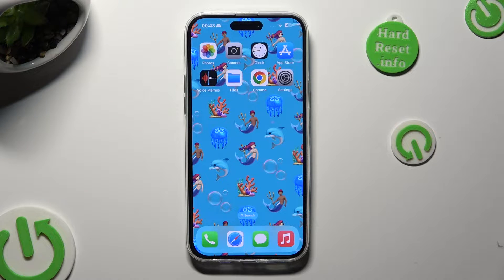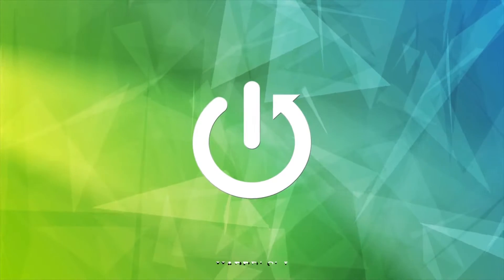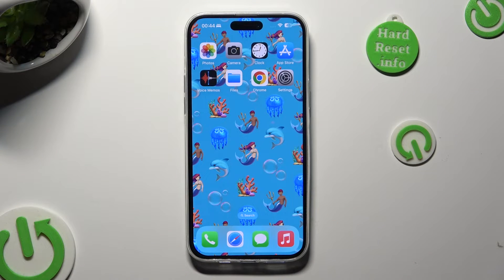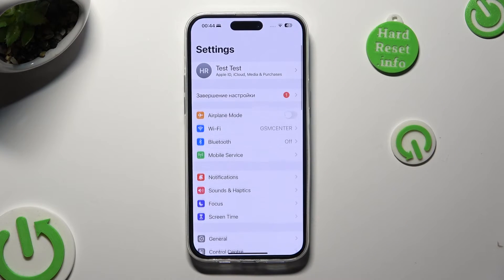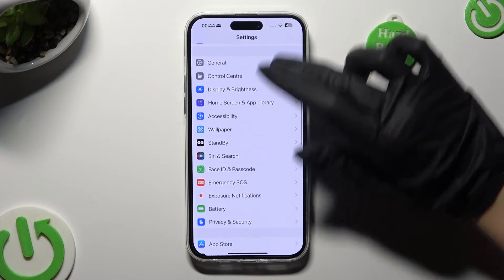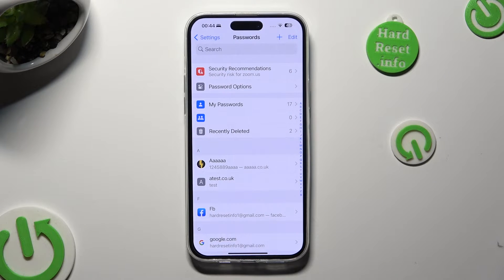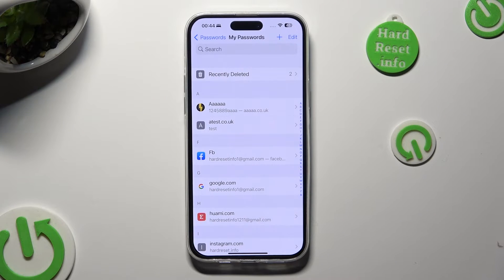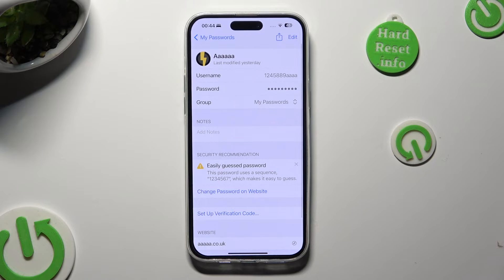iPhone 15 Plus and Password Settings – How to Check Saved Passwords Autofill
Find out more info about iPhone 15 Plus:
In the video above, we're teaching you how to check your saved passwords in Autofill Settings on your iPhone 15 Plus. So if you've ever wondered about verifying stored logins, boosting security or simply keeping tabs on your accounts, this guide will be very helpful for you! So clcik on the guide and check how to open the list of all your saved Passwords in the Autofill Settings on your device.

How to check saved Passwords Autofill on iPhone 15 Plus? How to access saved Passwords Autofill on iPhone 15 Plus? How to safe to keep passwords stored in iPhone 15 Plus Autofill? How to save passwords on iPhone 15 Plus?